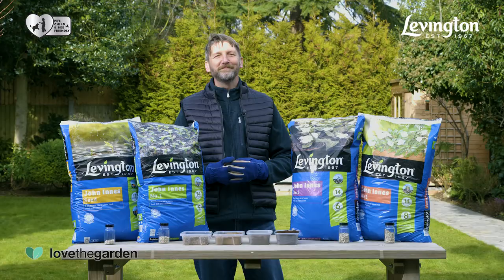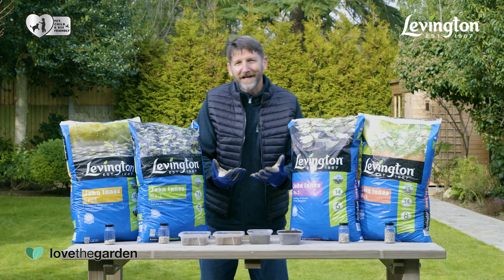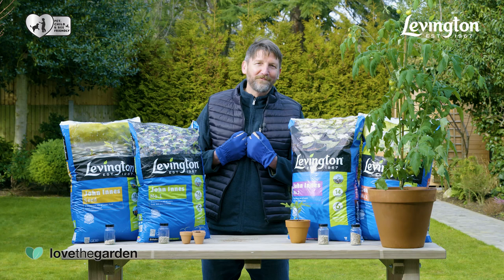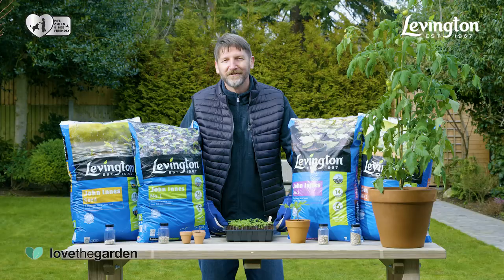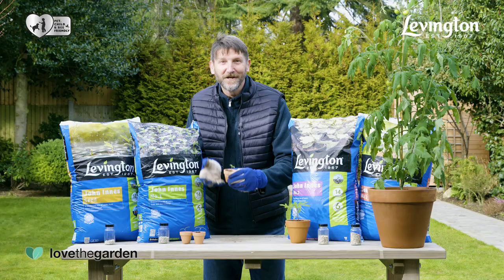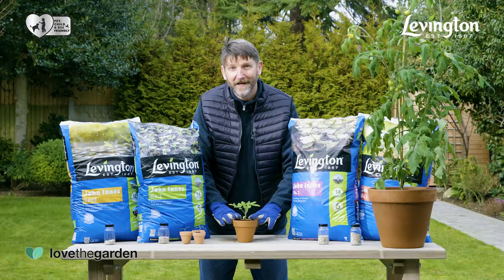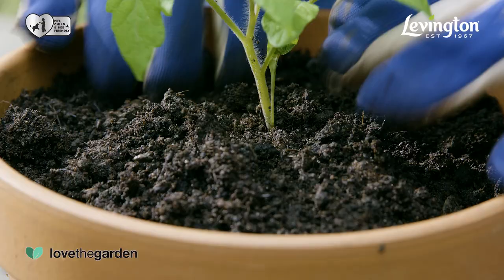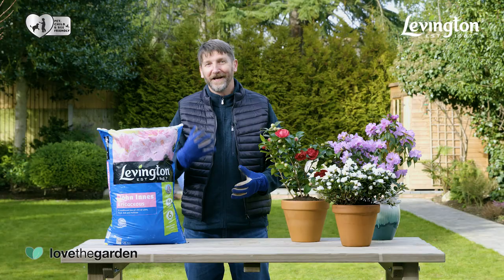What is John Innes compost and how do you use it? John Innes composts explained.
Levington have an extensive range of John Innes composts - but what are John Innes composts exactly and how do you use them effectively? Watch our video that explains all you need to know about this great compost mix.